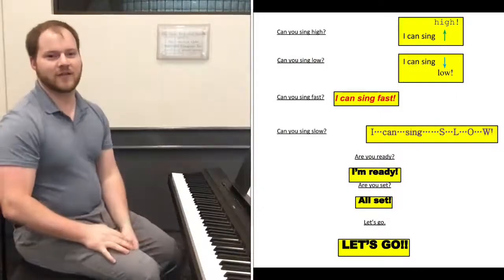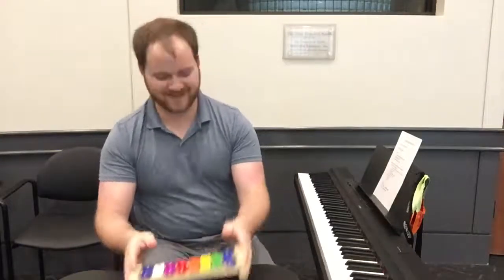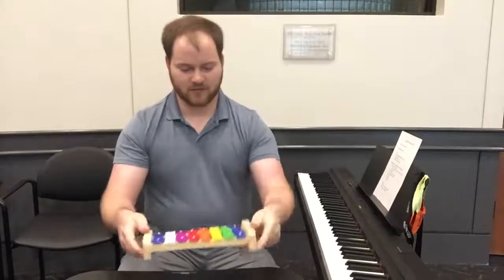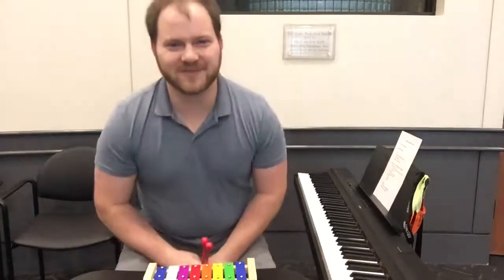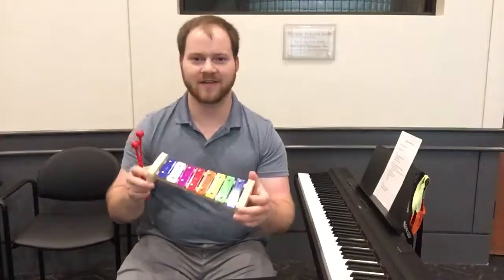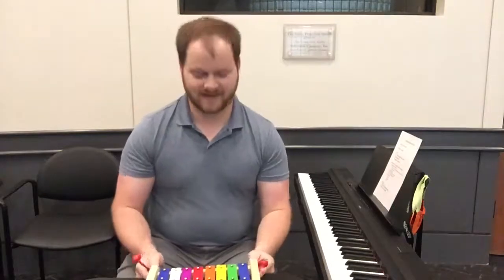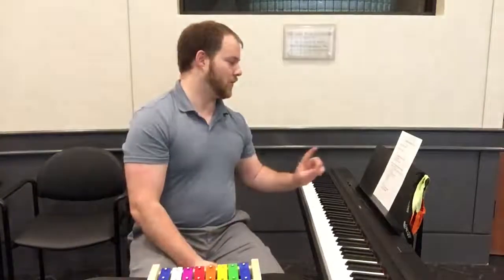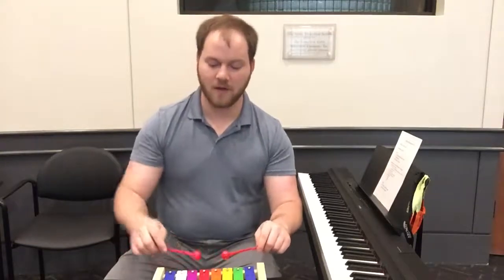Music & Movement - Sept. 14, 2020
Join us online, Mondays at 10:30 AM for a new edition of Music & Movement!

Adam will teach various songs and dances for you to interact with and do at home. He’ll also introduce a new instrument for kids to learn about!
Sometimes there will be lessons where you can actually make yours at home, and follow along with a story time.

This weeks lesson is all about the xylophone!